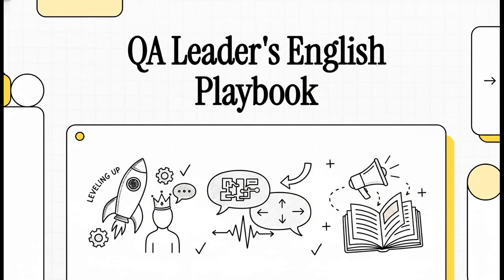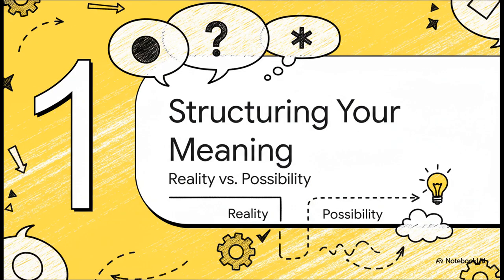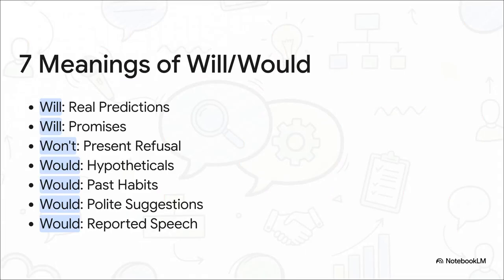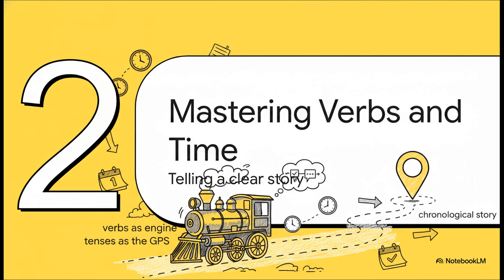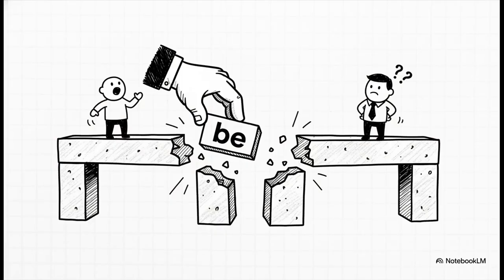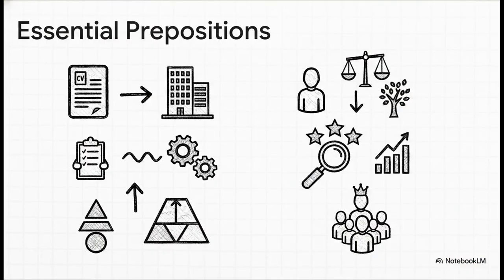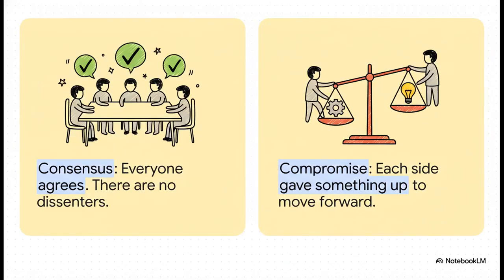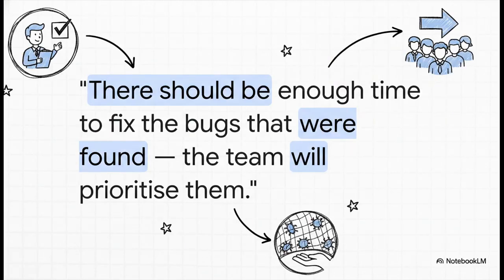Will, Would, and Won't · There + Be · Tense Shifts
Speaking with Precision: Will, Would, and Won't · There + Be · Tense Shifts · Auxiliaries in Continuous and Passive · Prepositions · Business Vocabulary